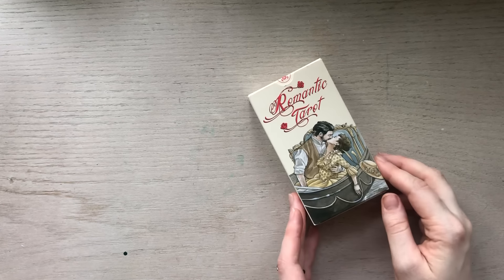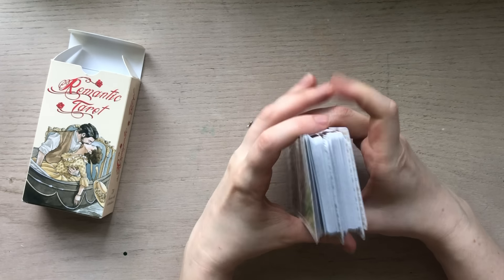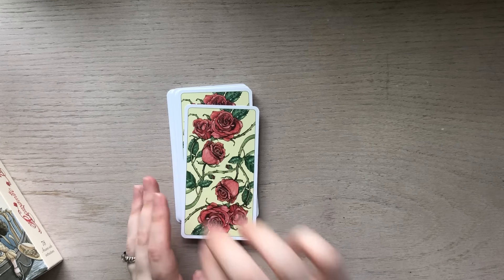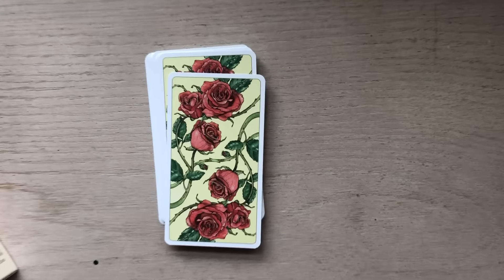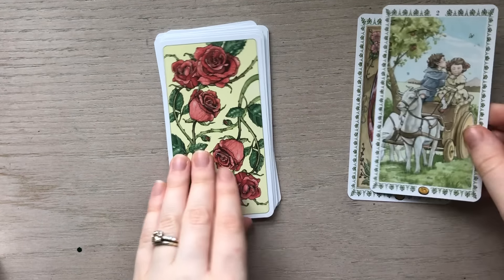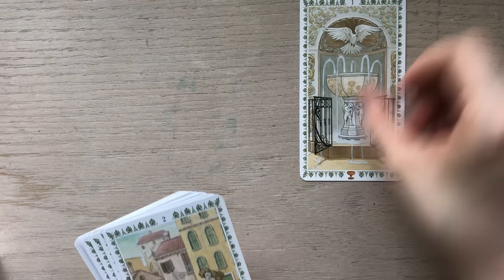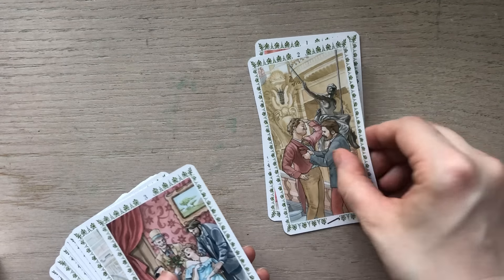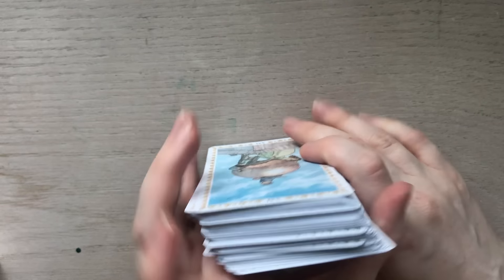Review of the Romantic Tarot Deck